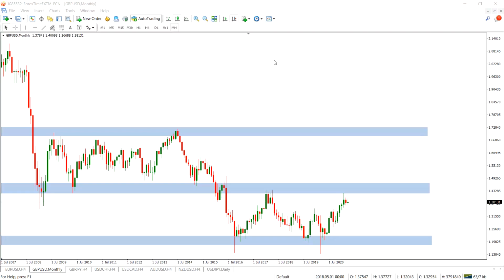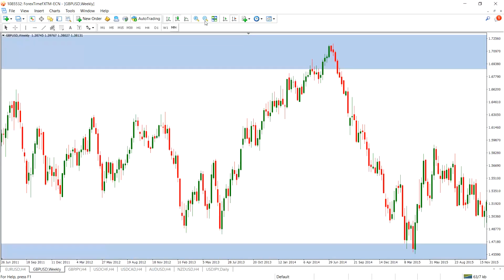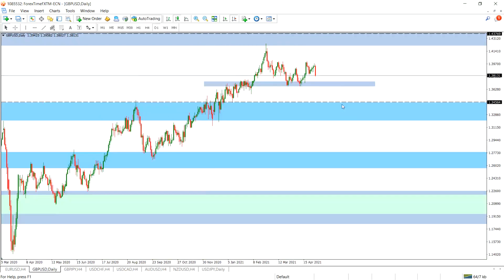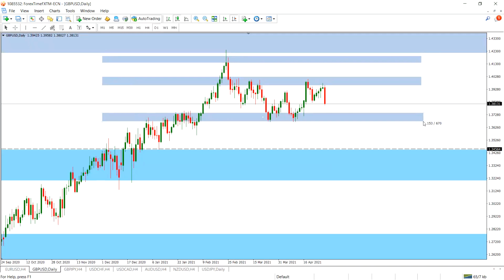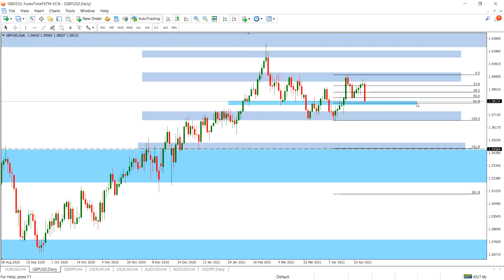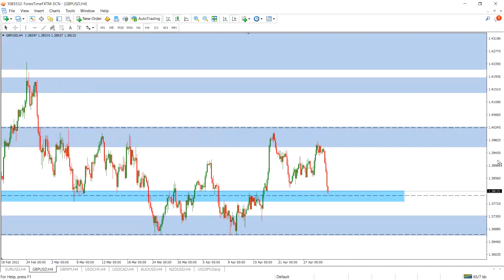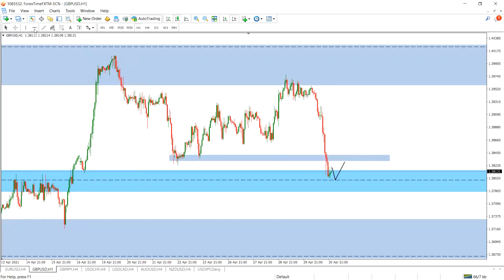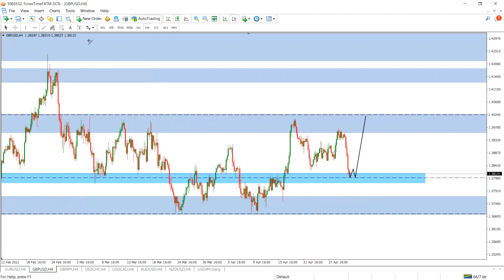GBPUSD TECHNICAL ANALYSIS TRADE UPDATE AND NEW WEEK OUTLOOK (2-5-2021)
Hey guys happy new month, do checkout our new week analysis on GBPUSD. As pure price-action traders we reiterated the importance of having a clean chart and breaking the market down from the higher timeframes to the smaller timeframes